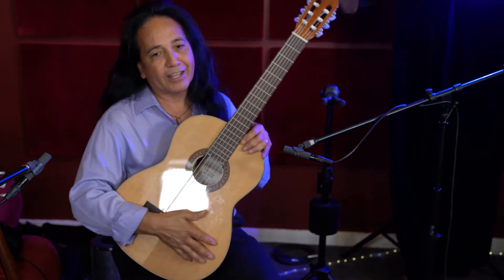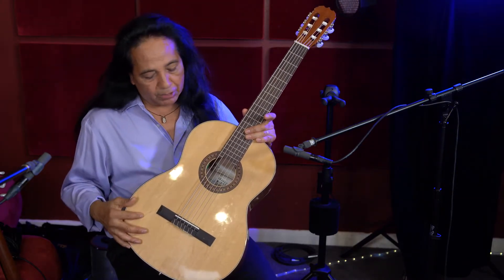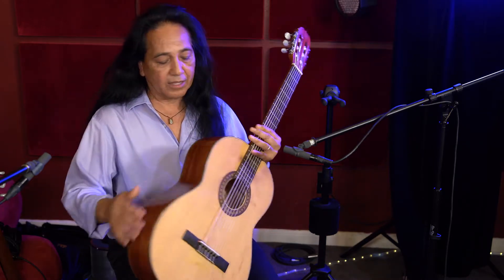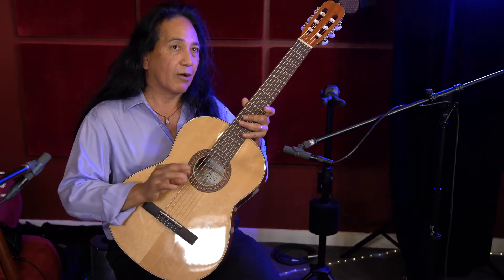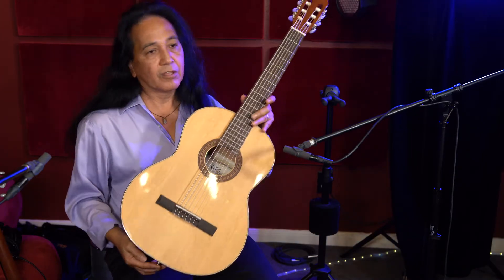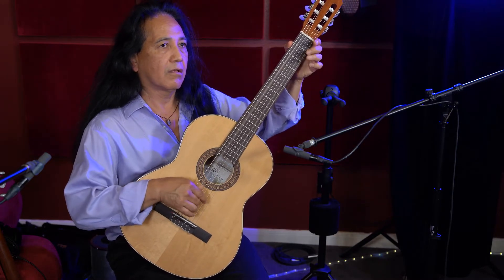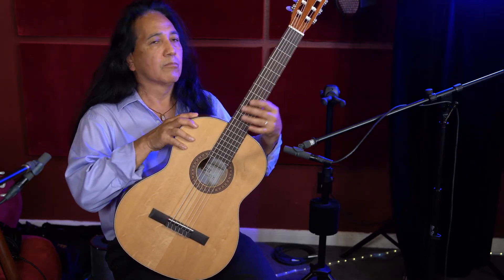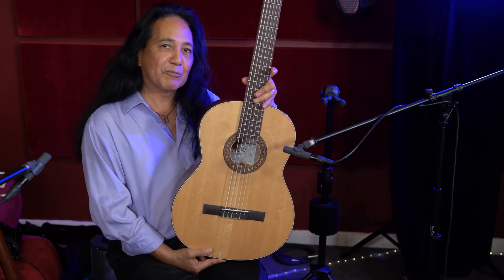Villela VSST contrabass guitar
Frank introduces a new addition to the Villela contra family